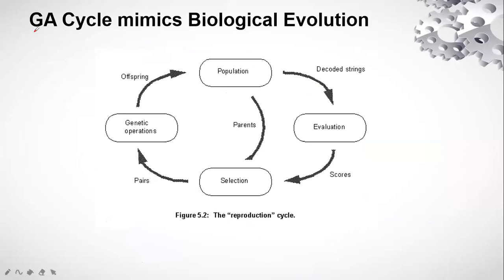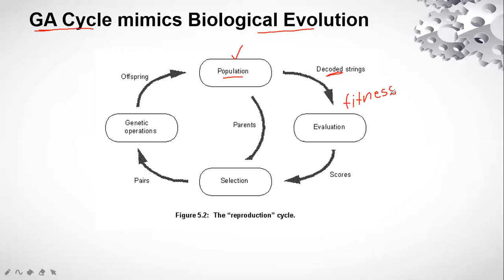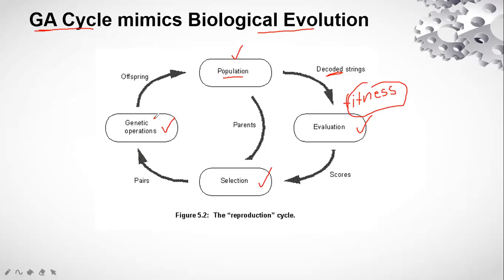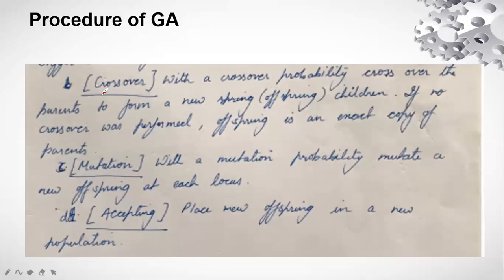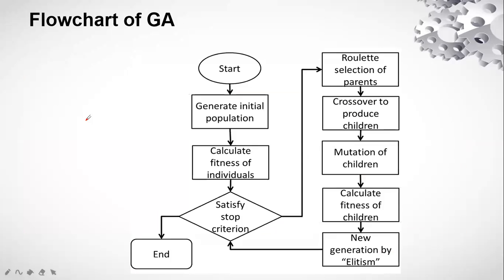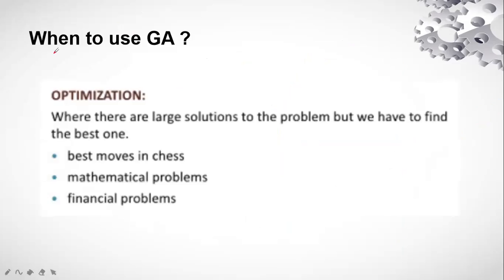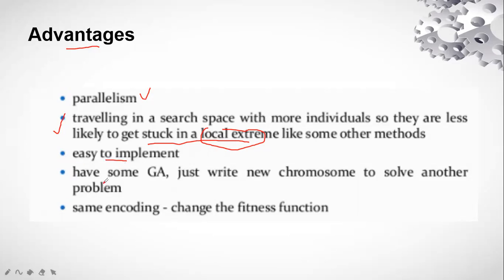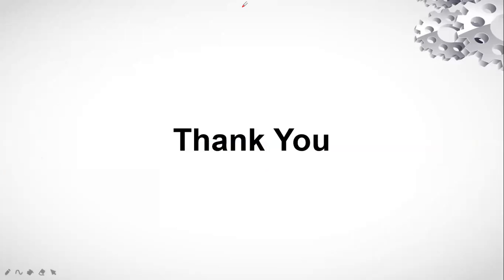SC Video Lecture 43 Adv & Disadv of GA